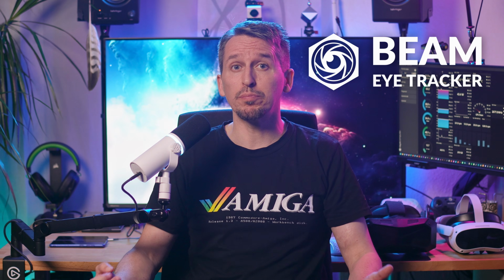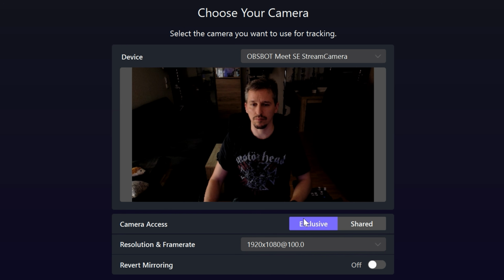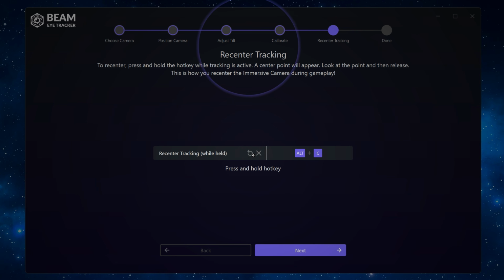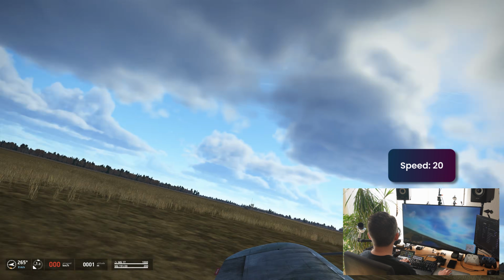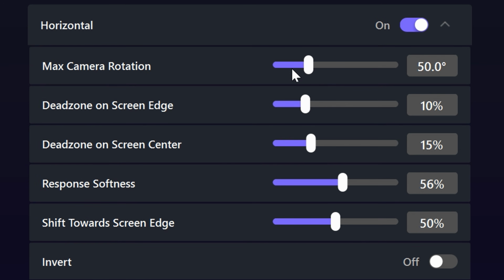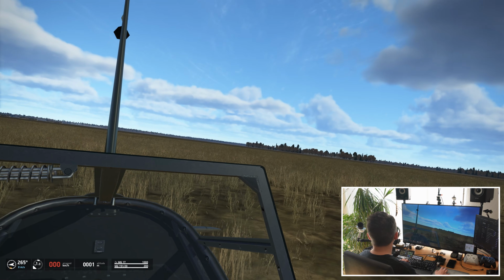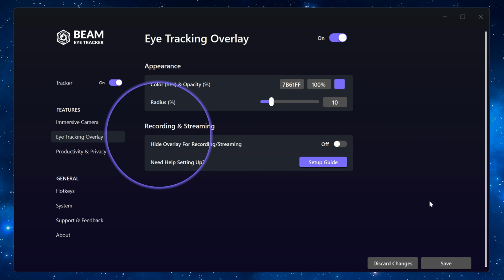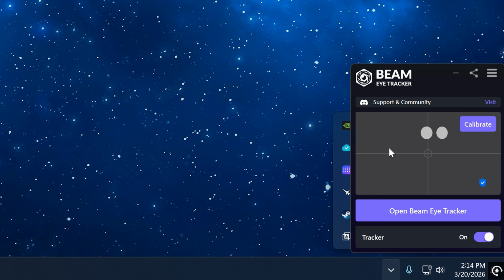2026 Quick Setup Tutorial for BEAM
(discount until 20th November 2026)

Obsbot Meet SE EU:
Obsbot Meet SE US:

UGREEN Finecam Lite EU:
Emeet C950 60FPS Budget Webcam US:

00:00 Intro
00:15 Differences Steam / Standalone
00:35 Basic Setup
02:26 Main Menu
03:02 Tracking Setup
03:57 Advanced Configuration
06:39 Advanced & QoL Features